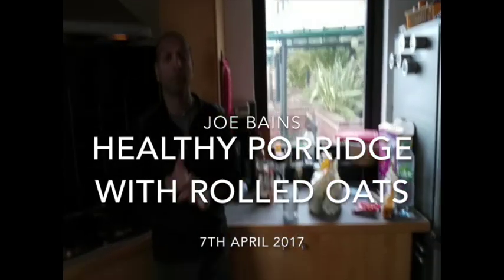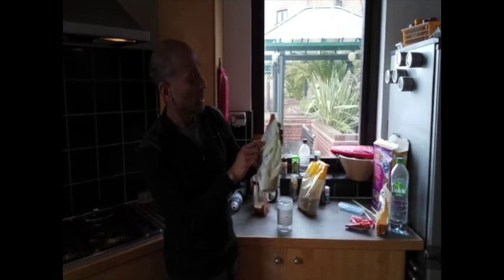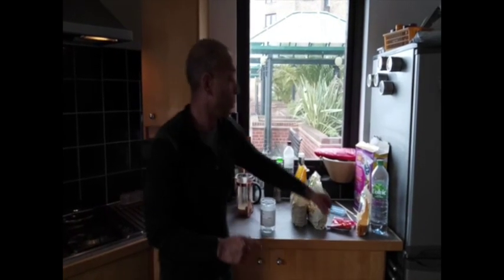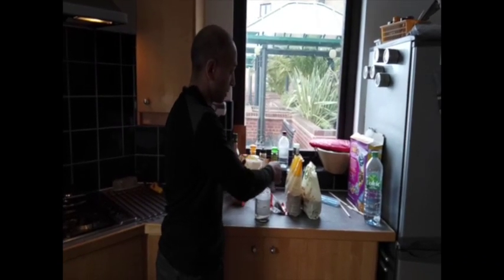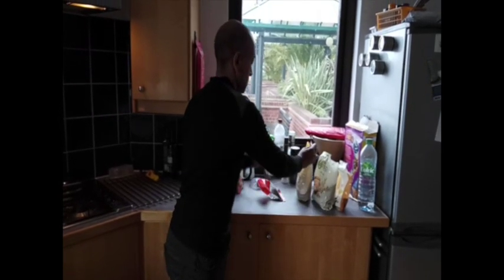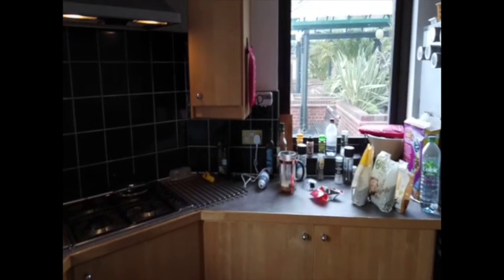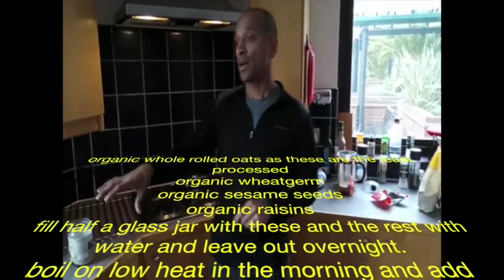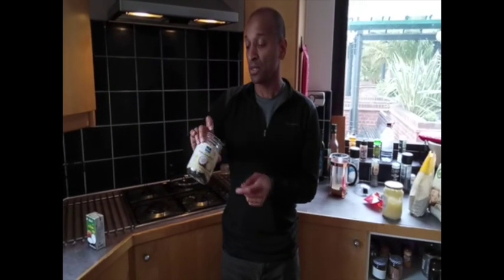Healthy Porridge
Making Healthy Porridge